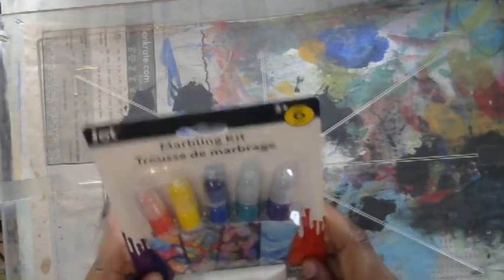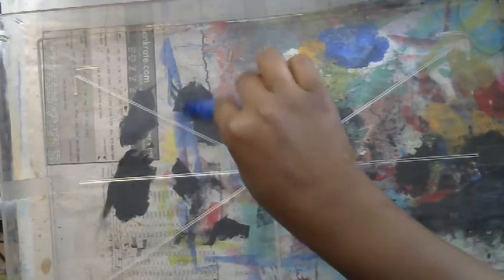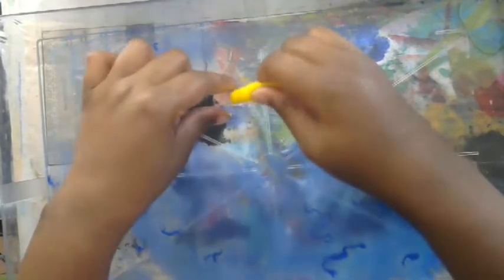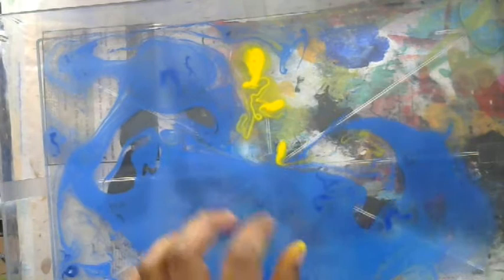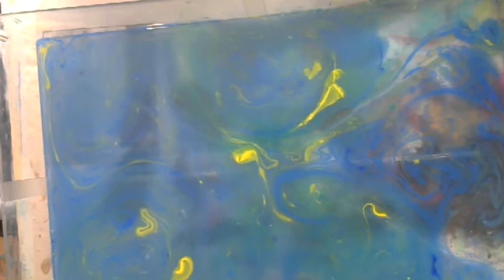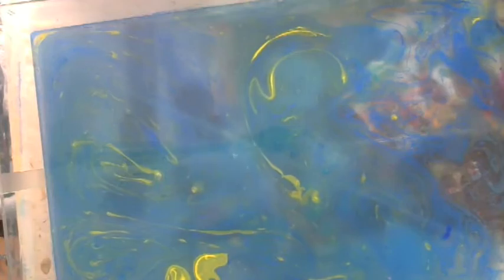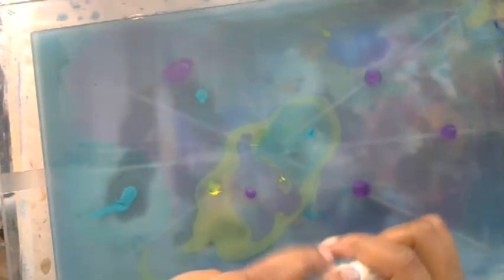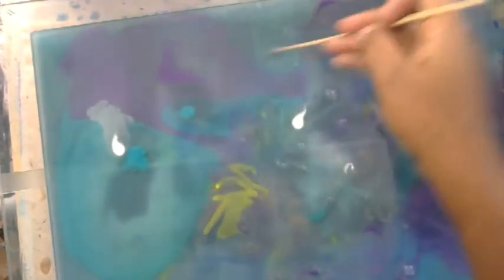Easy Paper Marbling / Dollar Store Paper Marbling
In this video we will  learn how paper marbling with items from the dollar store

If you want to support me so I can continue to create videos   please visit the following  Sites : Thank you:)

Reach me by mail Here :)
Shemi Dixon
1182 Laredo Street